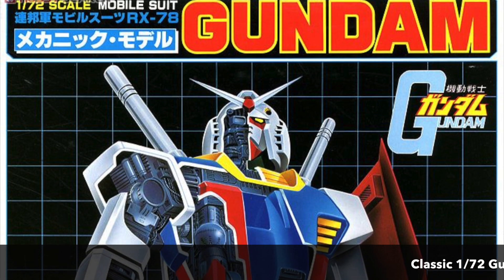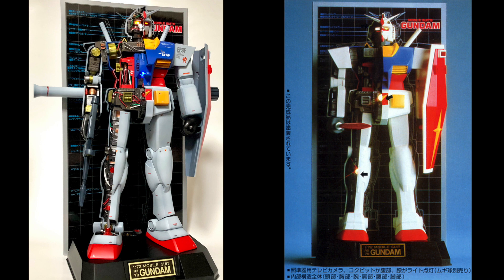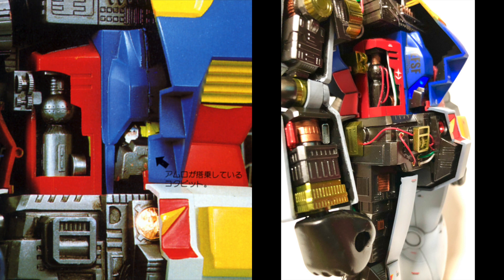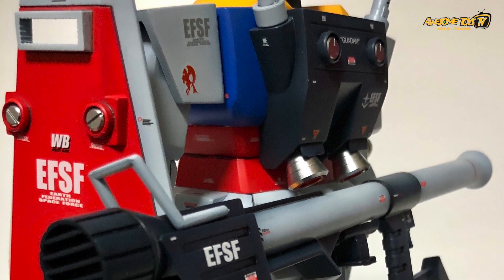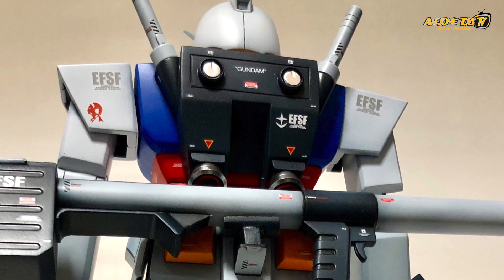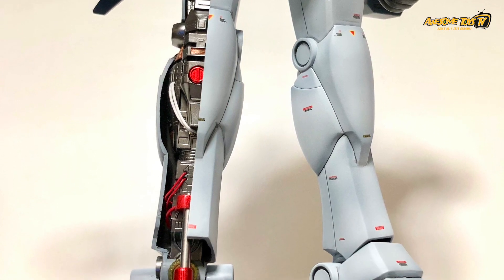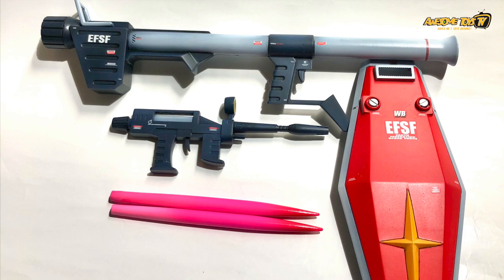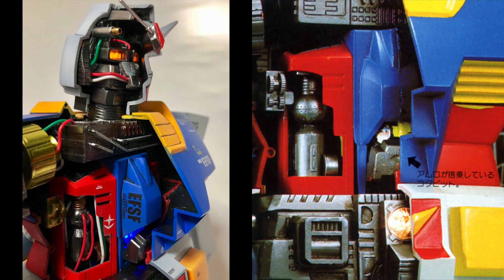Amazing 1/72 Scale Gundam Mechanic Custom Build !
First time we see an exposed RX78-2 Kit from Bandai and it's actually from the 80's! We check out the amazing build by @6212 Kuni !!!